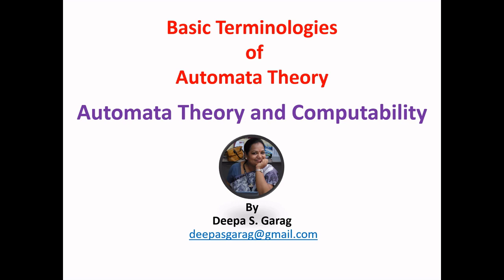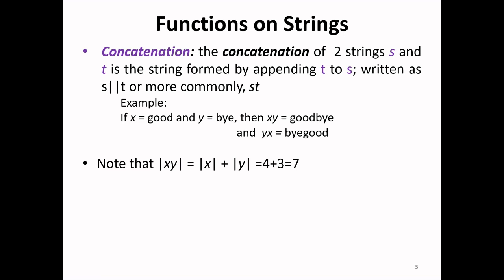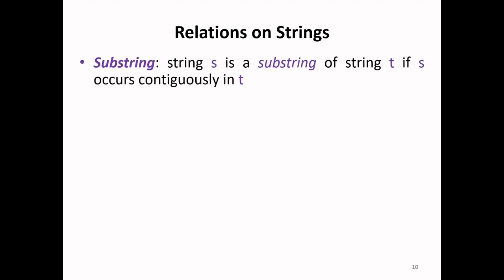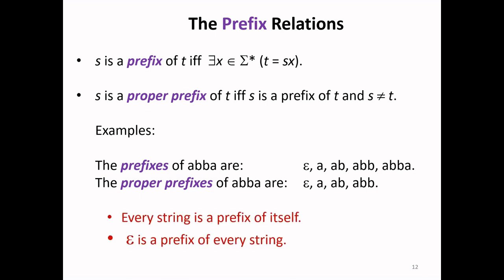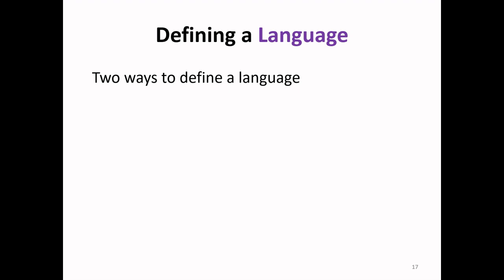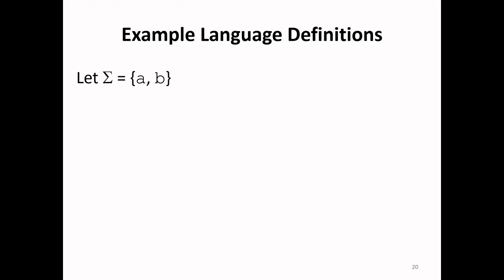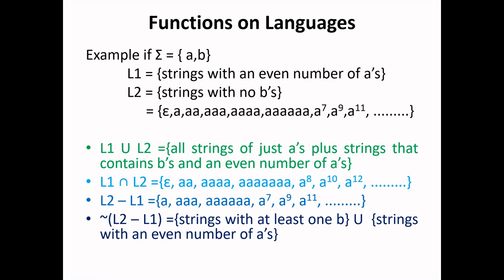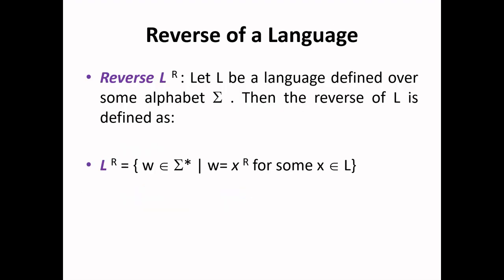ATC- Module 1- Lecture 1 – Definitions Alphabet, Language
NET / KSET / Automata Theory and Computability (ATC) Module 1- Lecture1 – Definitions
Introduction to Rewrite Systems and Grammars of Module -I of Course: Automata Theory and Computability (ATC) with subject code 18CS54